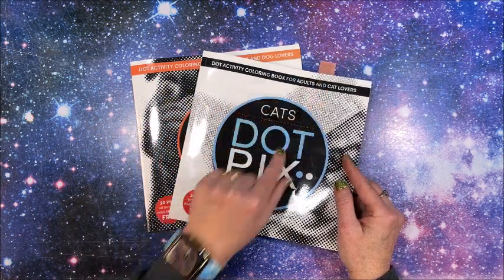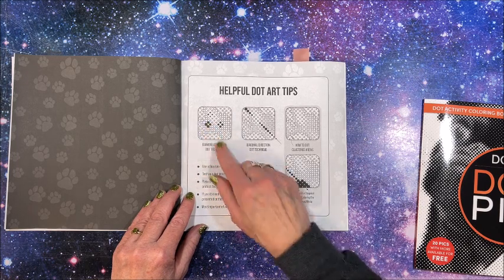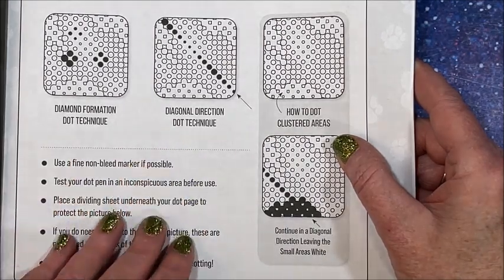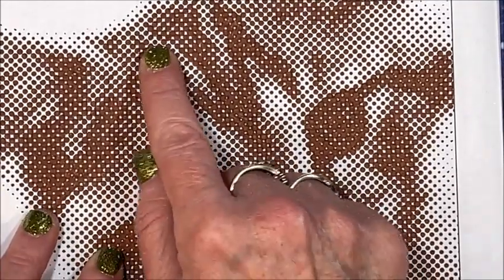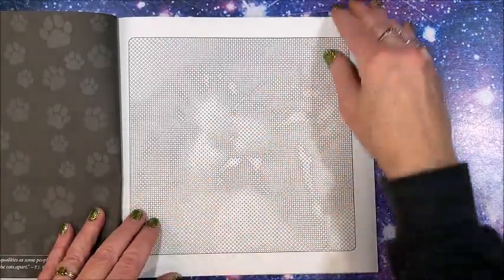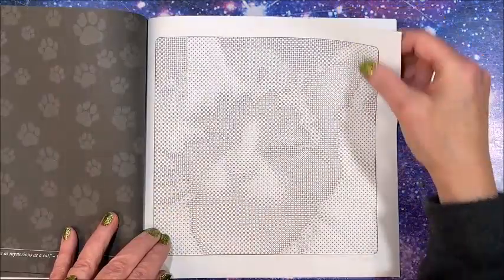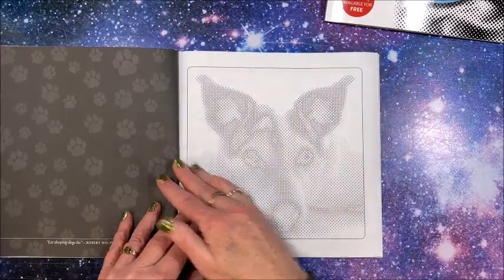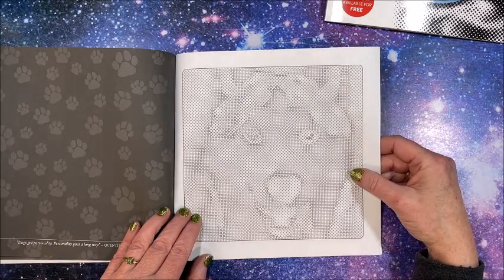Flip Through of Two Dot Pix Coloring Books by Karl Hunt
In this video, I flip through two Dot Pix one color coloring books by Karl Hunt.

Dot Pix - Cats
Dot Pix - Dogs